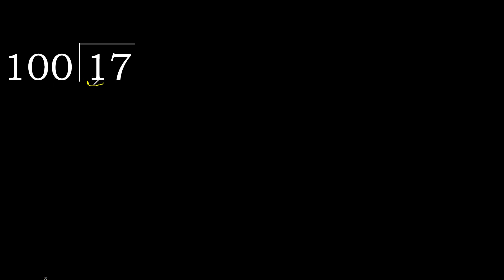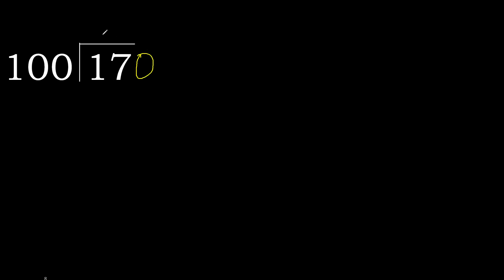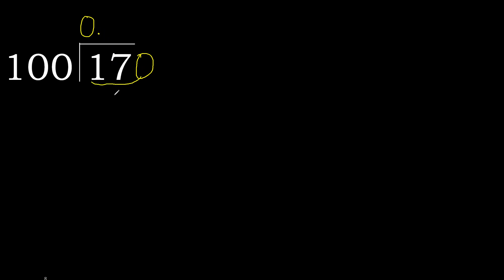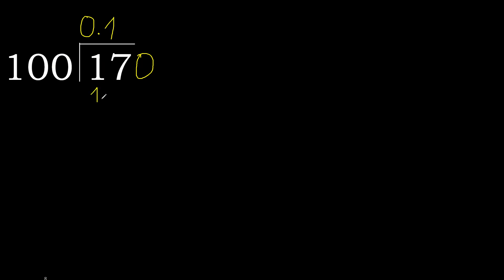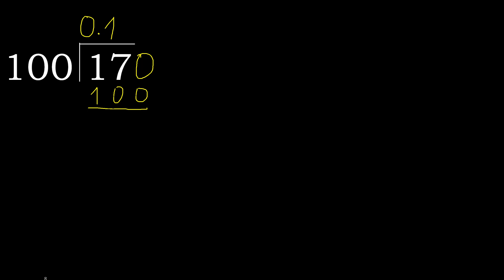Divide 17 by 100 , decimal result . Division with 3 Digit Divisors . How to do